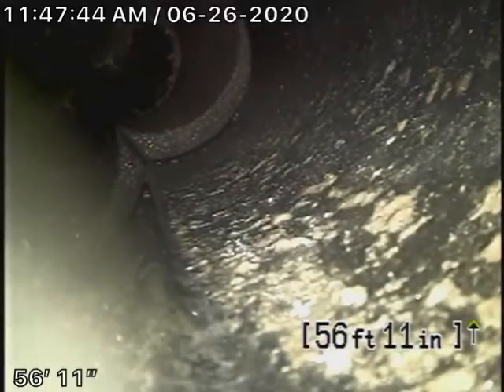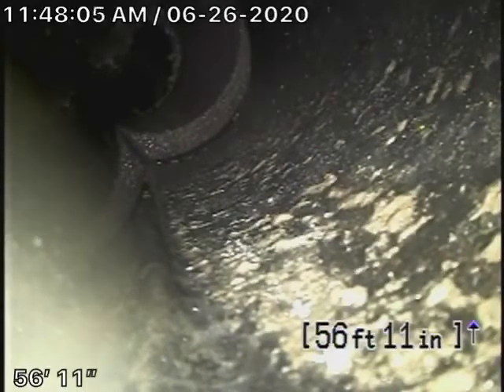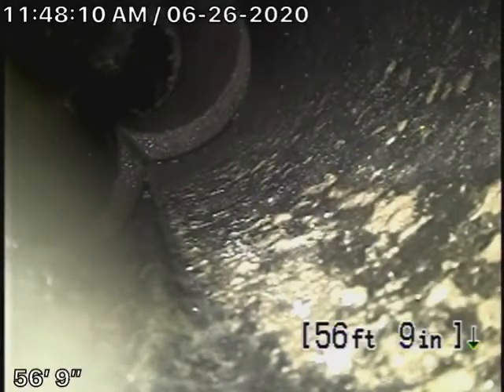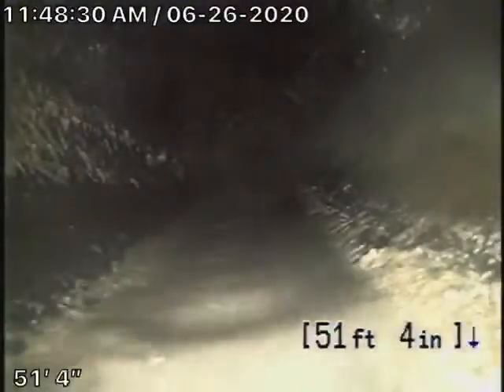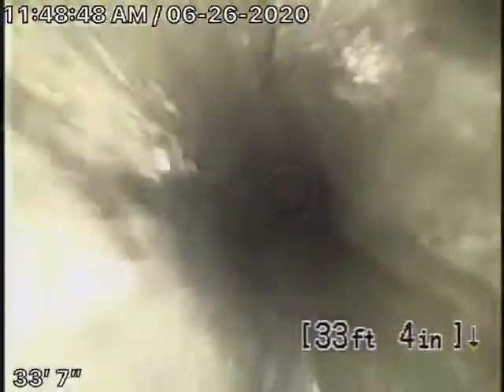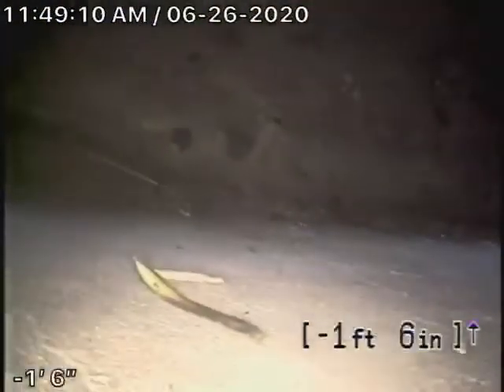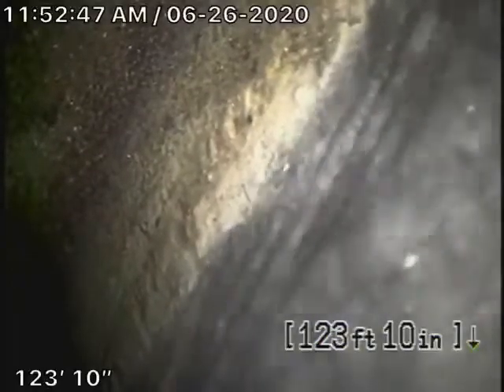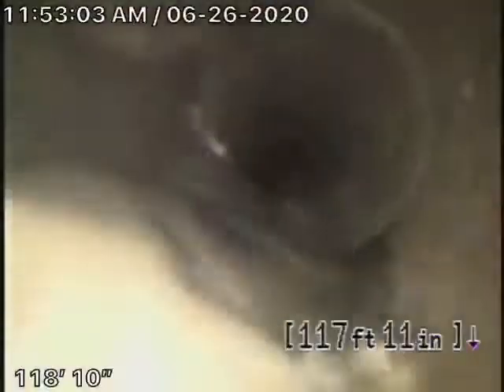138 S Hobart Blvd